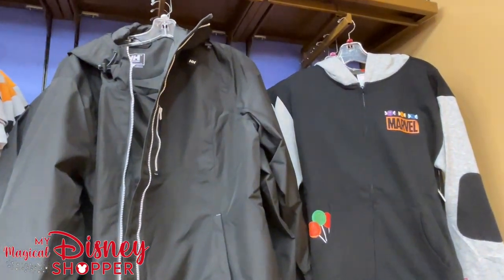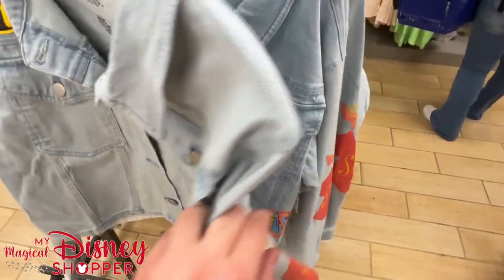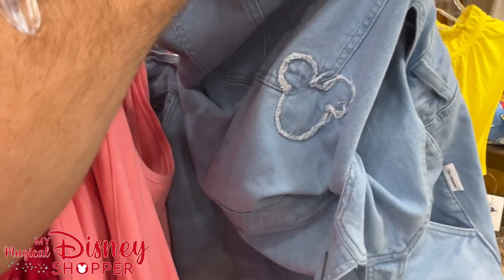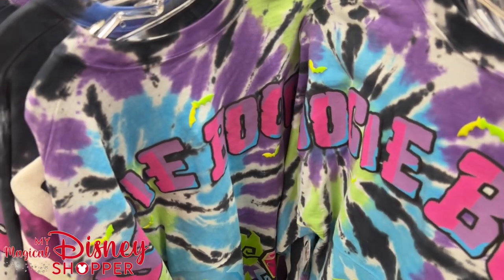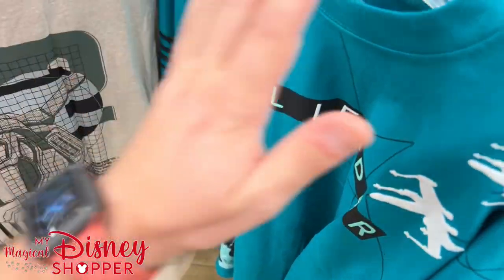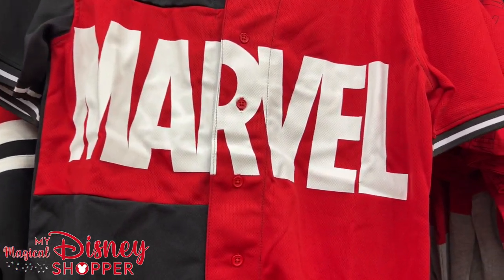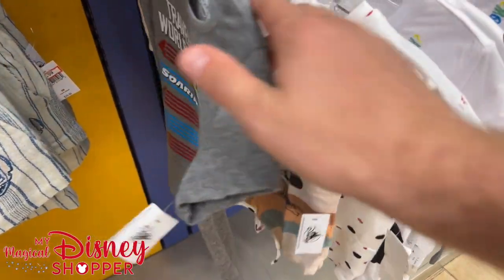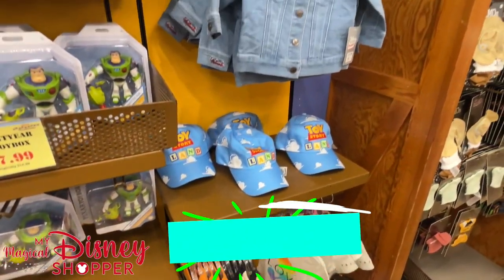Disney Character Warehouse Clothing Shop | Full Tour Part 3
Hey Friends! This Part 3 of our full walkthrough of the Disney Character Warehouse at the Orlando Vineland Premium Outlet Mall. We enjoyed this entire series as we showed off the entire store.  Usually we only pick out a few items to show but since there was a TON of new items we decided to split it up to make the viewing experience more enjoyable.   In this shop we showcase Men, Women's, and Children Clothing. We'll see Dress Shop Dresses, and Spirit Jersey's as well! We hope you enjoy! You can always shop similar deals online through shop disney when you use our link:

Ali McGraw
Andrea Bishop